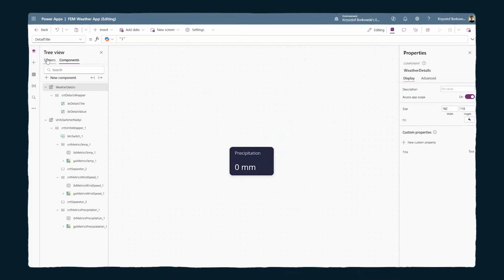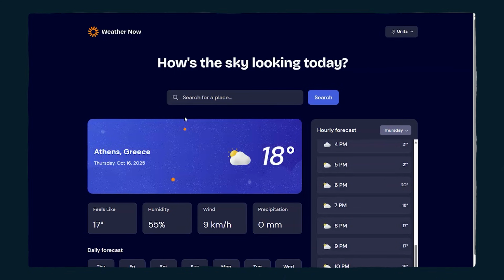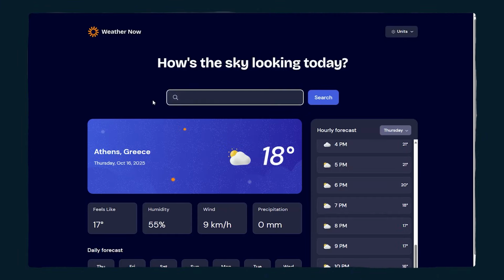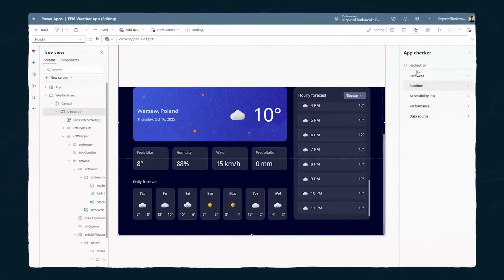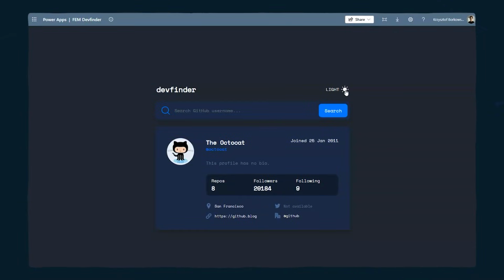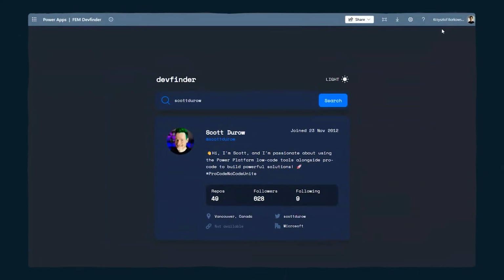Tackling frontend mentor challenges in Power Platform | EP03 | Keeping It Real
In this episode of Keeping It Real, host Leon Welicki welcomes Krzysztof Borkowski, Digital Solution Architect at Accenture, who shares his journey from Power Platform beginner to building beautiful, fast, and accessible apps.

Krzysztof demonstrates how he tackles frontend mentor challenges using Power Apps, leverages Figma templates, and integrates custom APIs for real-time data like weather and GitHub profiles.

Chapters
00:07 Welcome & series intro
00:43 Krzysztof’s Power Platform journey
01:11 Frontend Mentor challenges & Figma templates
01:34 Weather app demo: custom APIs, responsive design
02:10 Accessibility: keyboard navigation, visual cues, app checker
02:45 Custom PCF controls for advanced tooltips
03:30 GitHub API integration & responsive apps
04:13 How to follow Krzysztof’s learning journey

You’ll see how Krzysztof solves accessibility challenges (keyboard navigation, visual indicators, app checker), creates custom PCF controls for advanced tooltips, and ensures responsive design and theming. Learn how to blend native and custom controls, connect to external APIs, and follow a continuous learning journey with monthly challenges!

And don't forget to connect with the Power Platform Community